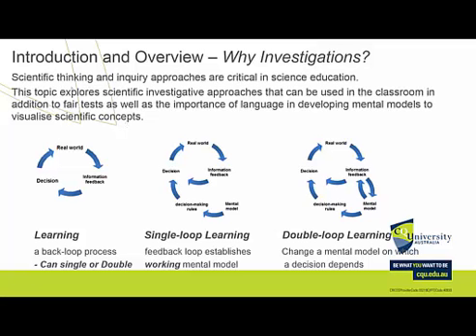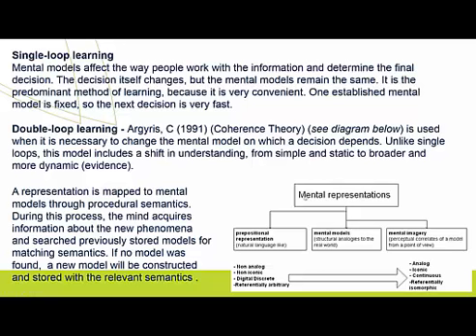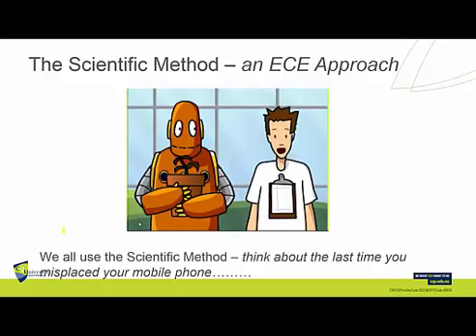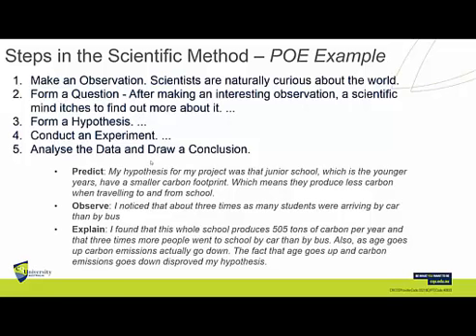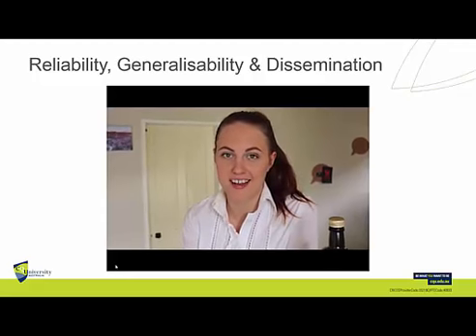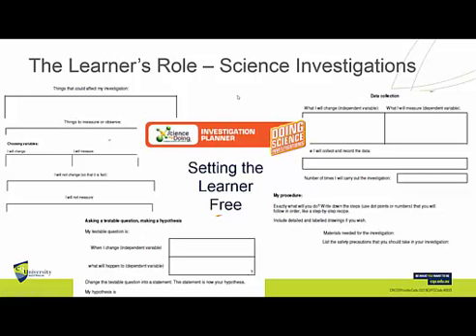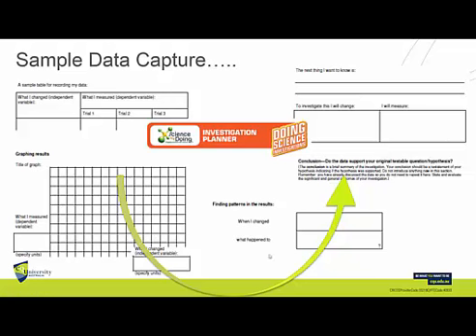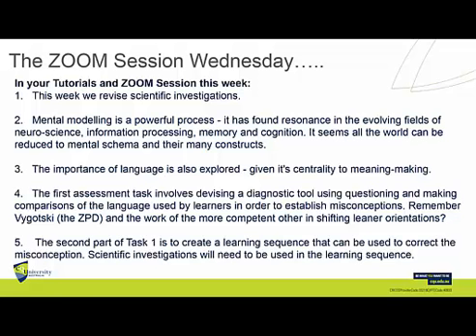EDCU13017 Topic 2